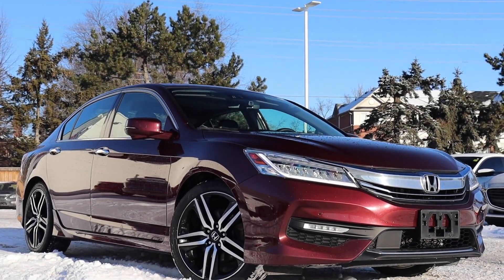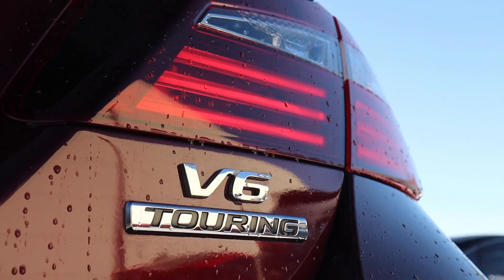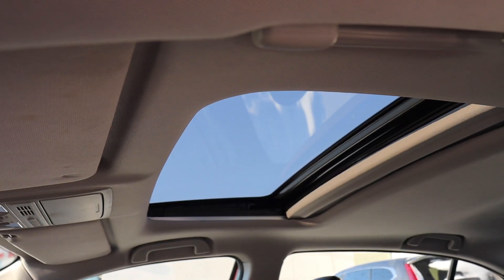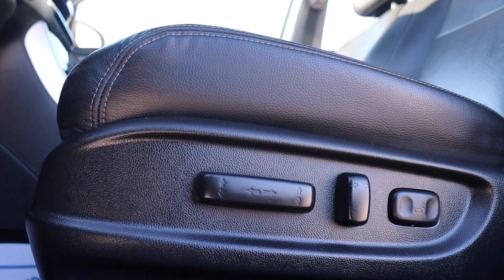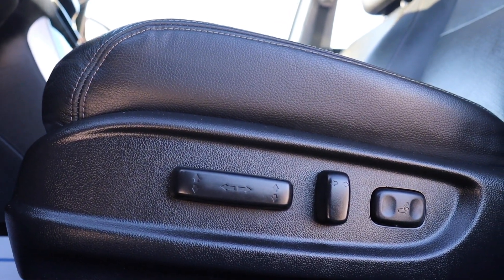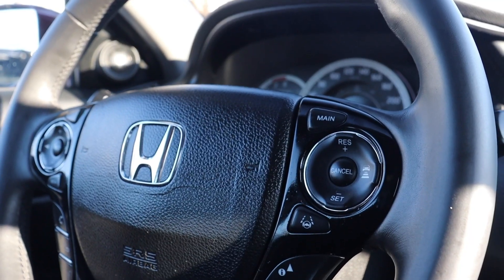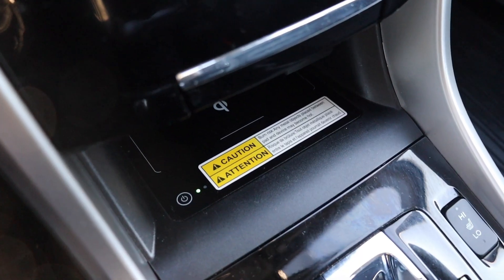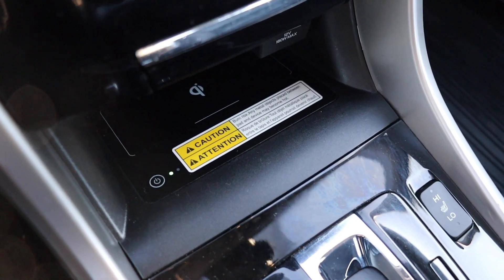2016 Honda Accord Sedan Touring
Pre-owned 2016 Honda Accord Sedan Touring at Pickering Honda!

P6308